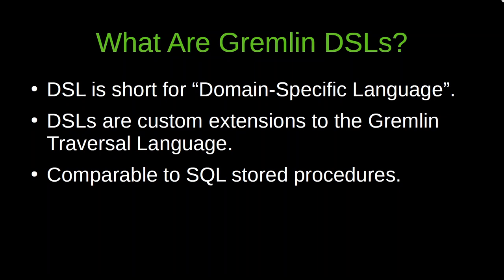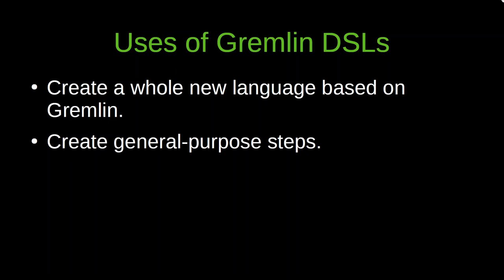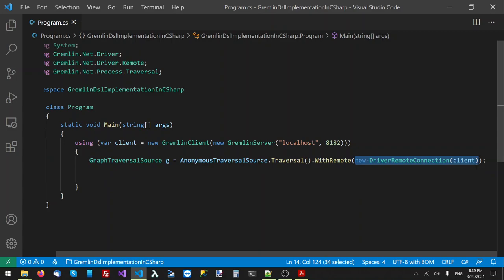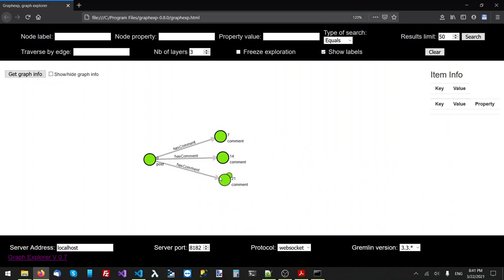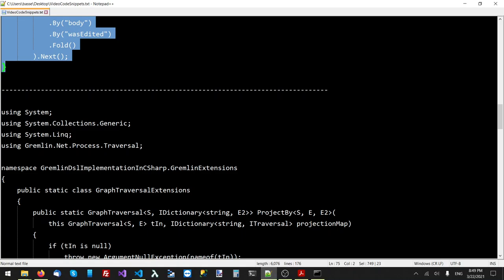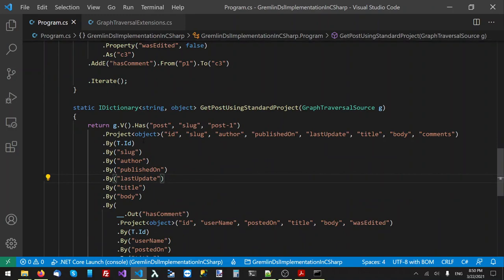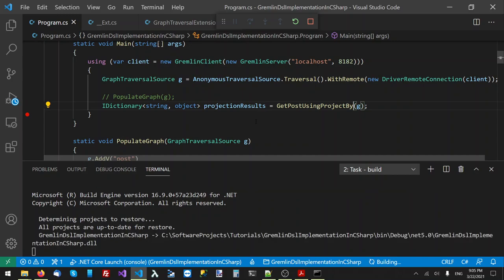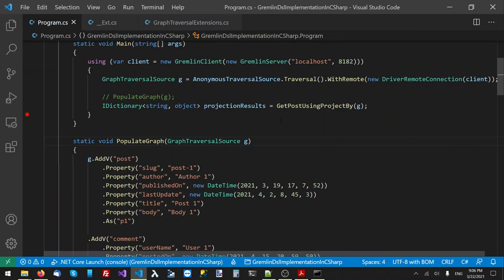Gremlin DSL Implementation in C#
This video explains how to extend the Gremlin traversal language by creating a Domain-Specific Language (DSL) using C#.

0:00​​ Introduction
0:13 What are Gremlin DSLs?
1:19 When to use DSLs?
3:19 Connect to a Gremlin Server from C#
5:01 Populate the graph
6:28 Visualize the graph data
7:12 Standard Gremlin Project
14:35 Define the ProjectBy DSL
28:01 Use the ProjectBy DSL
31:27 Conclusion